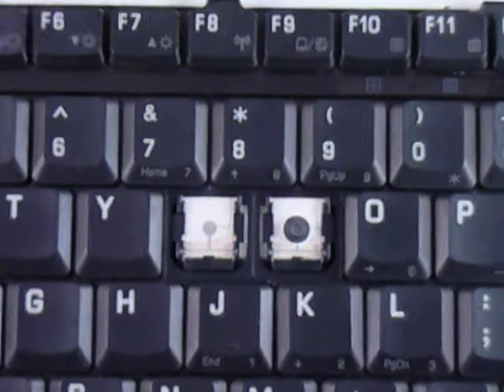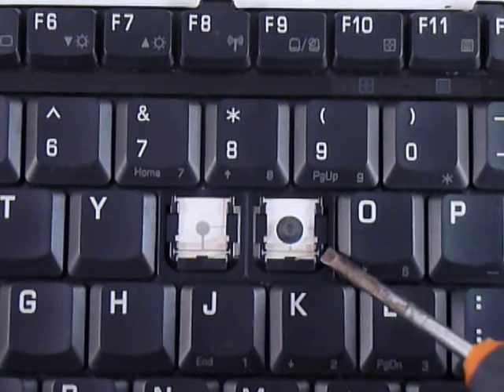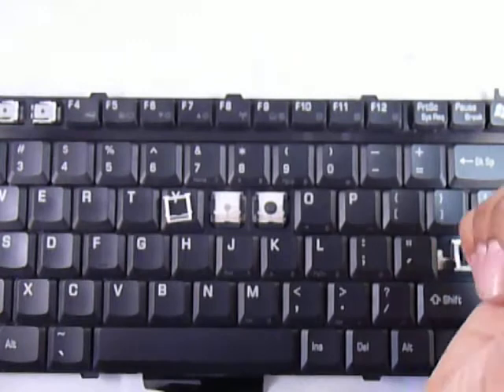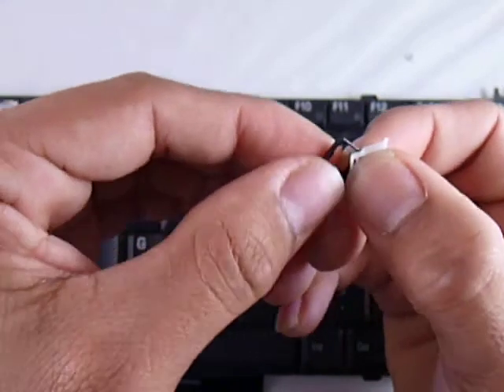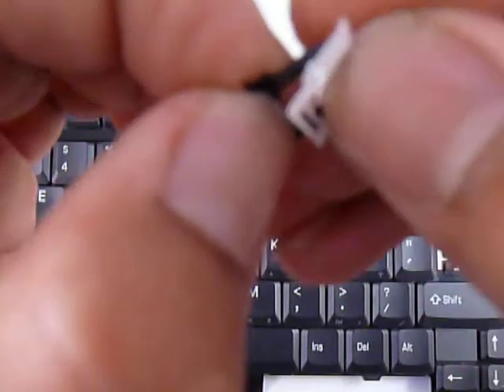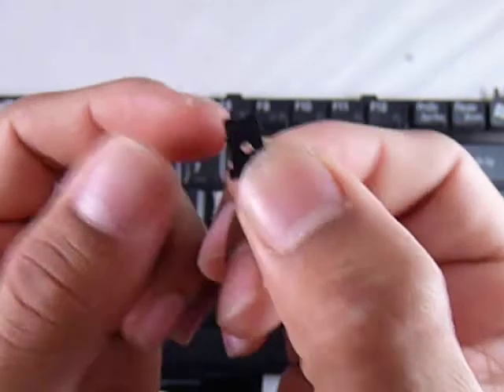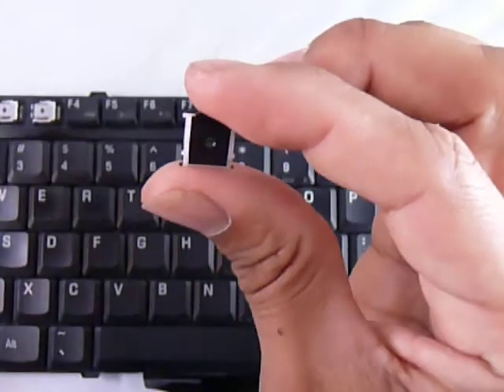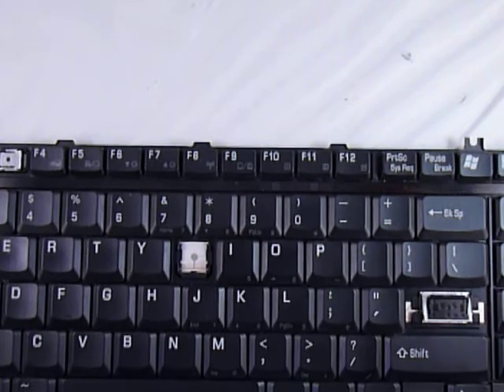Stuck Sticky keys, Fix / clean your laptop keyboard Keys Toshiba Keyboard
| Stuck Sticky keys, clean your laptop keyboard Keys